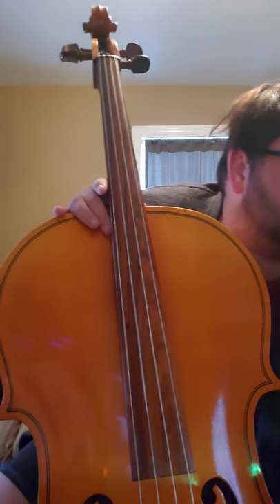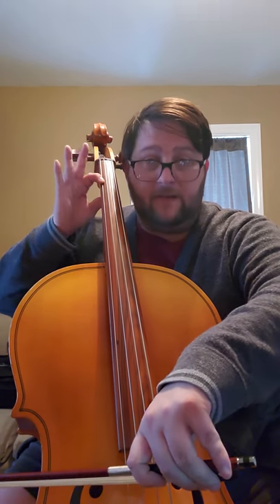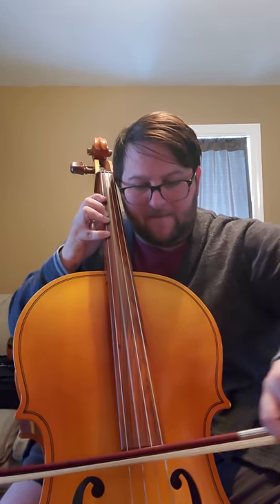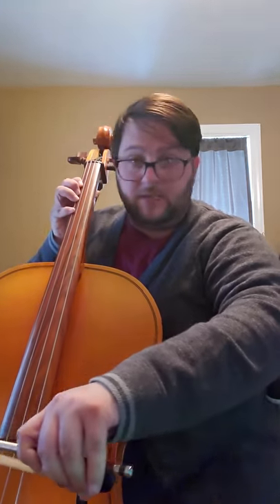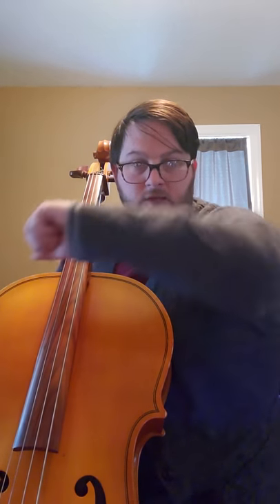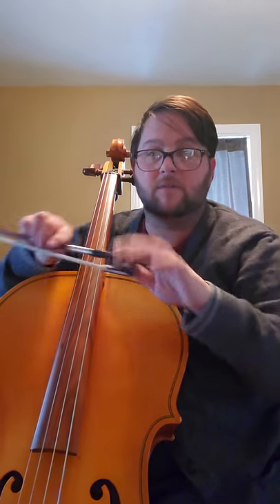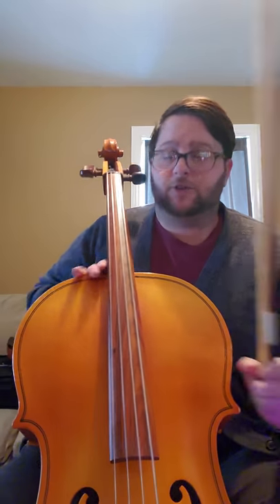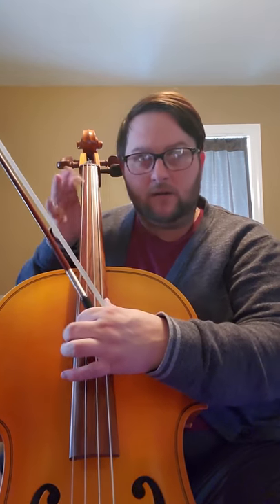NTI WEEK 3 - 4TH RMIS - CELLO & BASS ONLY